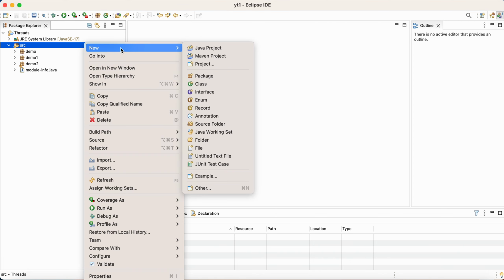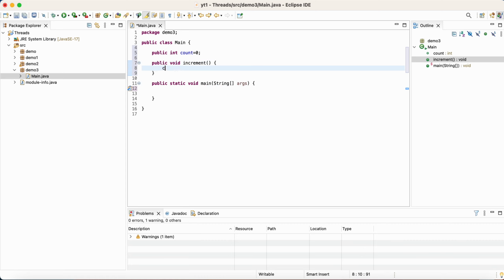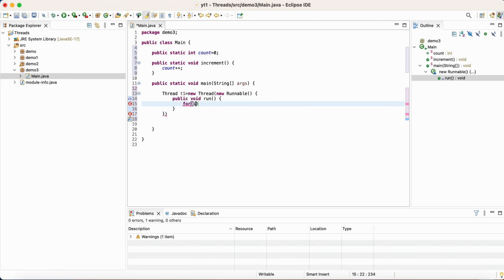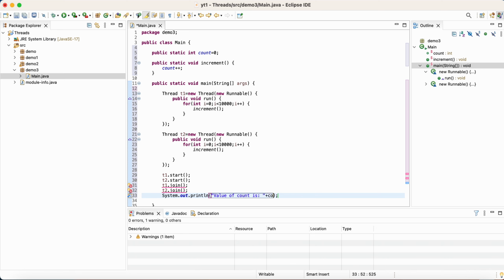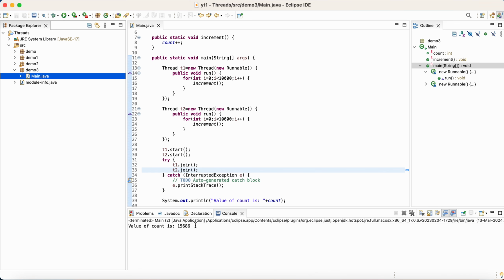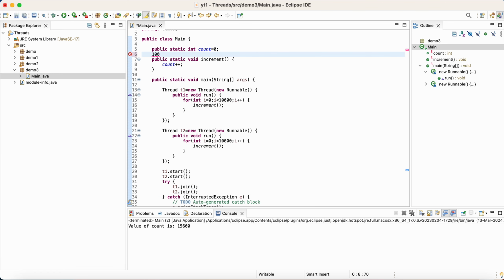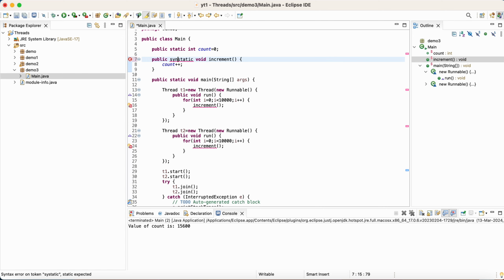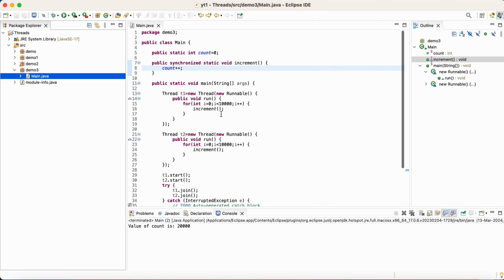Java Multithreading | Synchronized Keyword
how to use synchronized keyword